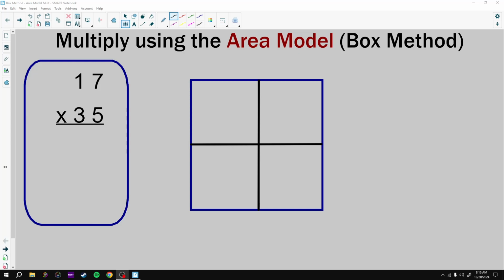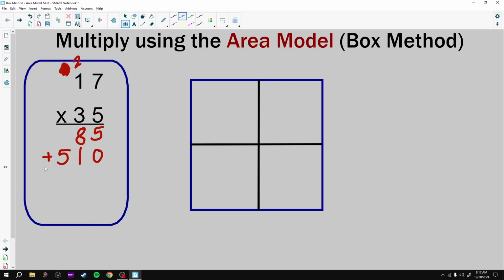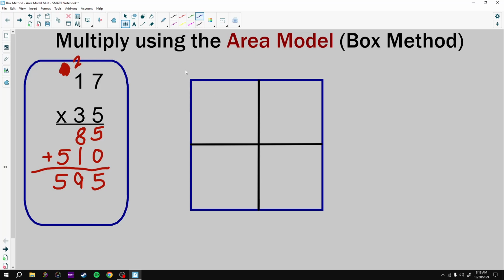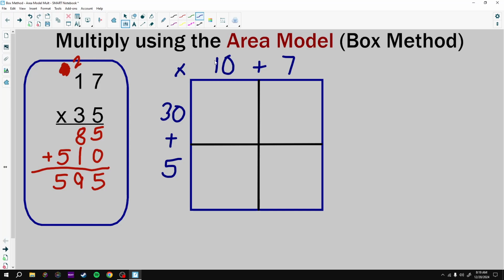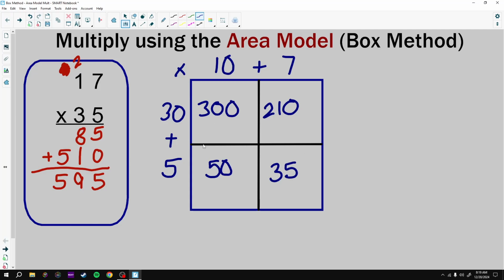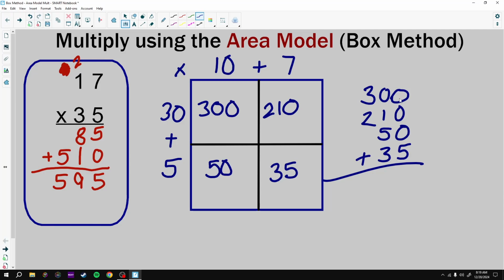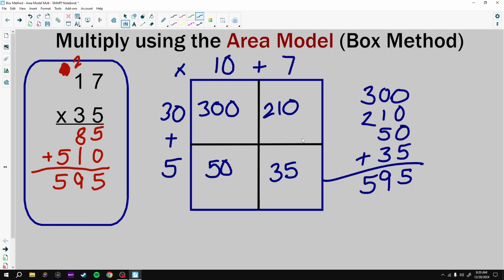Multiply using the Area Model / Box Method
In this video, I demonstrate & explain the Area Model or Box Method for multiplying integers. I compare the Area Model with the "traditional" method for multiplying. Which method do you like better? The Traditional Method  because you understand how it works & can do it quickly or the Area Model since you can "see" how the numbers are multiplied to arrive at the answer?

CHAPTERS
00:00 Traditional Method for Multiplying
01:40 Area Model / Box Method for Multiplying
03:19 Wrap up and Comparison